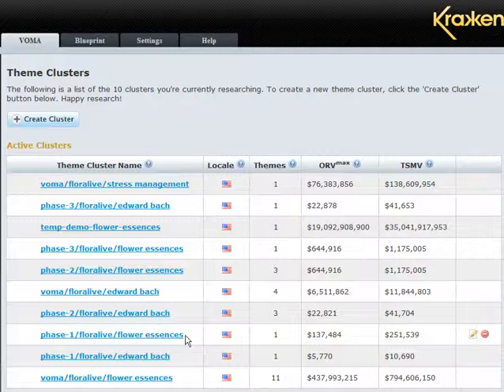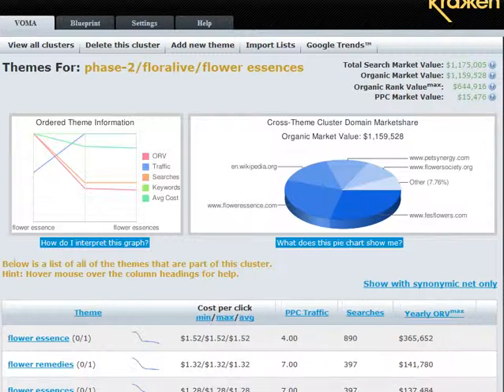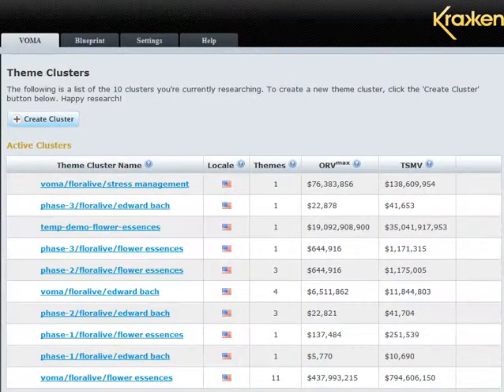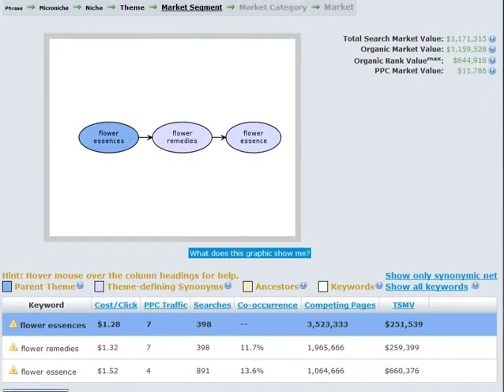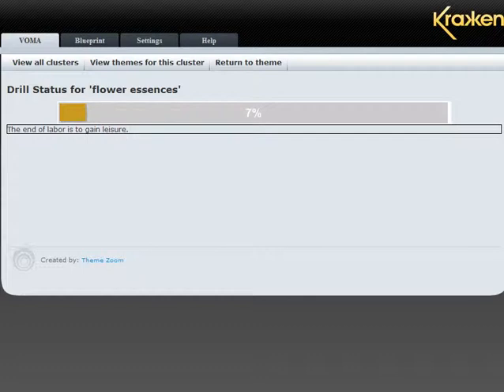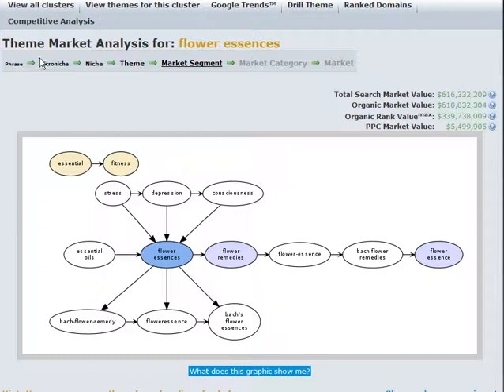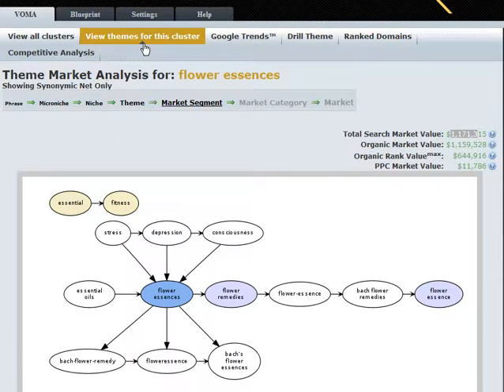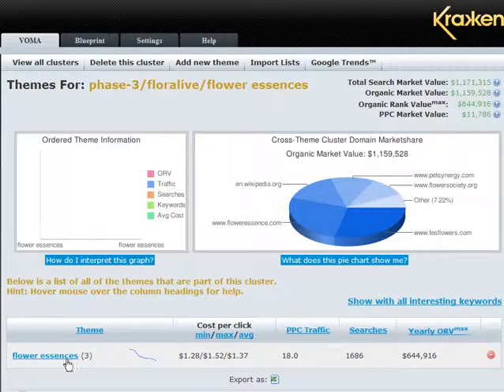Video 41: (software update) How To Use the Krakken Co-occurrence Software For a Small Business